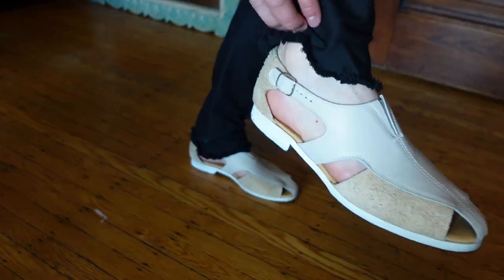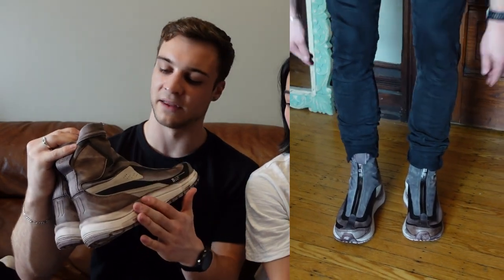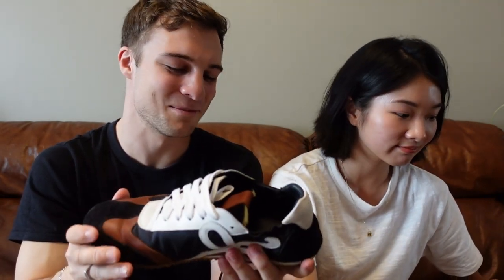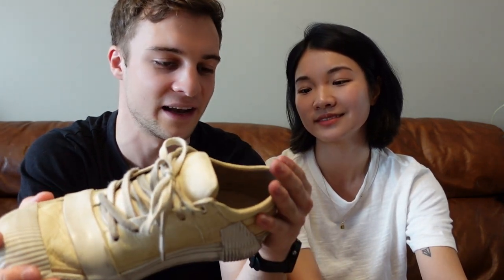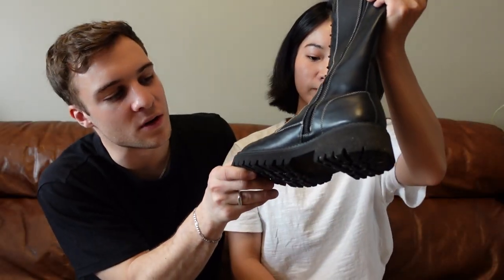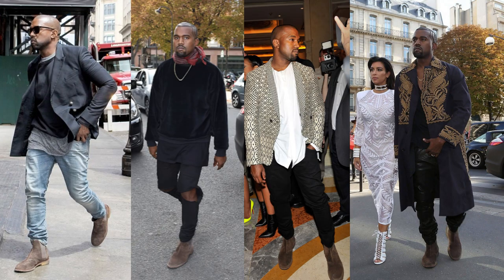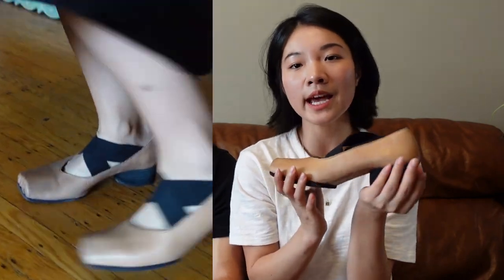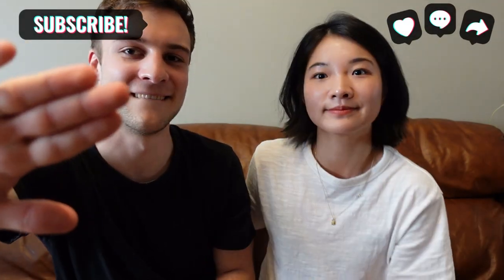Our Eclectic Shoe Collection (Loewe, 11 by BBS, Gucci,...)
Here I show all of my shoes, along with a very special guest.

Timestamps:
0:00 - Intro
0:28 - Duncan #1
1:47 - Jojo #1
2:46 - Duncan #2
4:42 - Jojo #2
5:15 - Duncan #3
6:46 - Jojo #3
7:53 - Duncan #4
8:49 - Jojo #4
10:31 - Duncan #5
11:51 - Jojo #5
12:44 - Duncan #6
14:09 - Jojo #6
15:49 - Duncan #7
16:55 - Jojo #7
17:59 - Duncan #8
19:12 - Jojo #8
21:17 - Duncan #9
22:10 - Outro